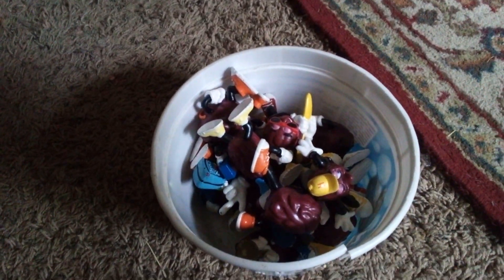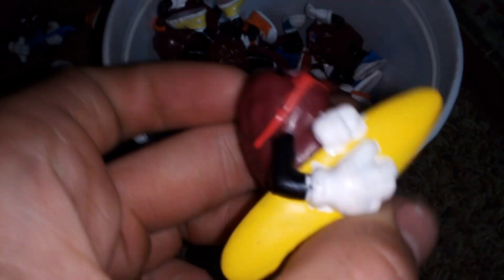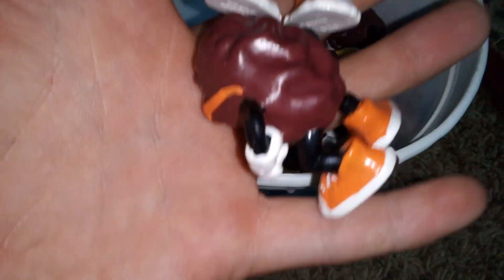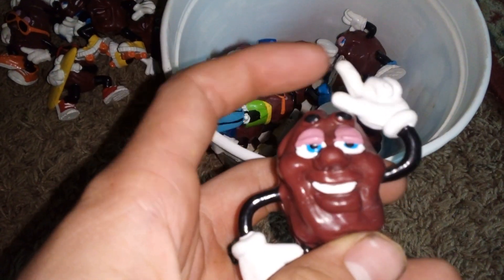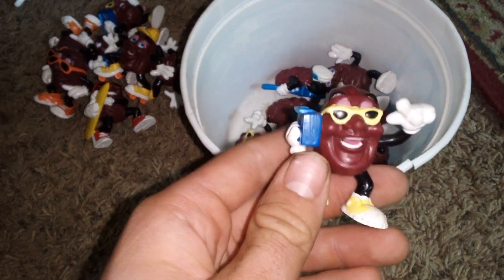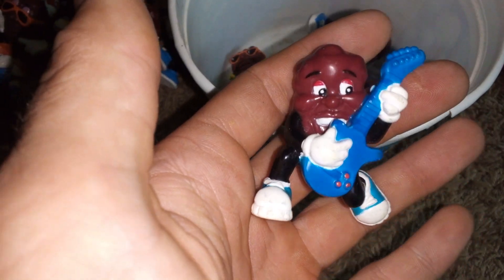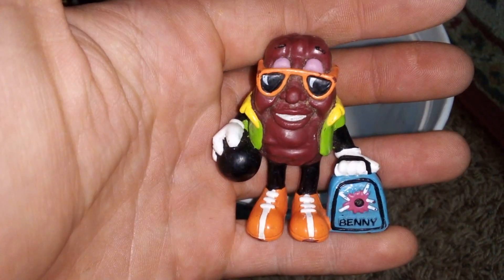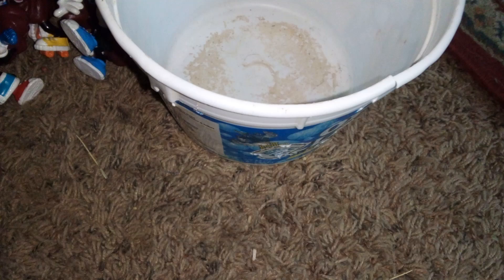new California raisins figures check it out